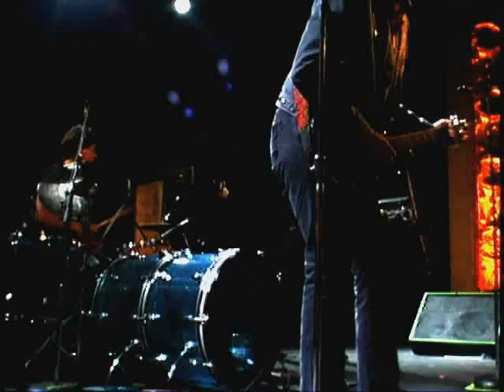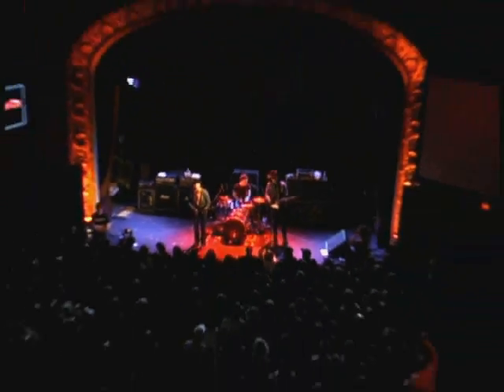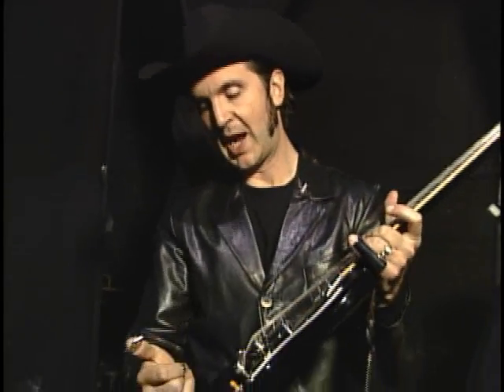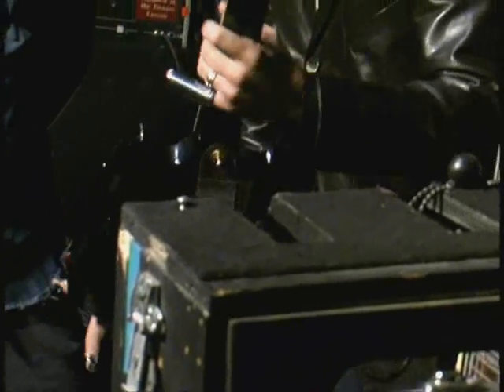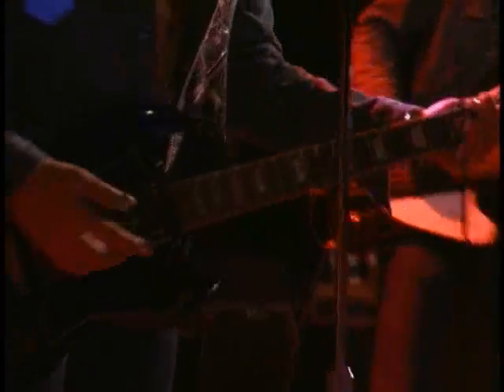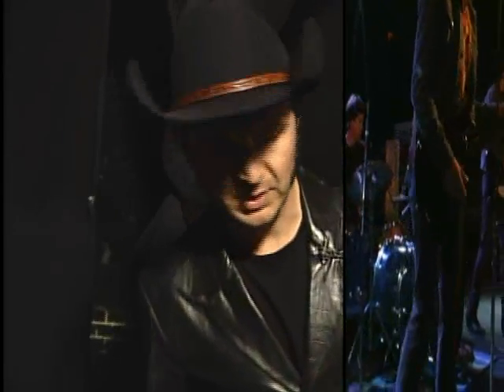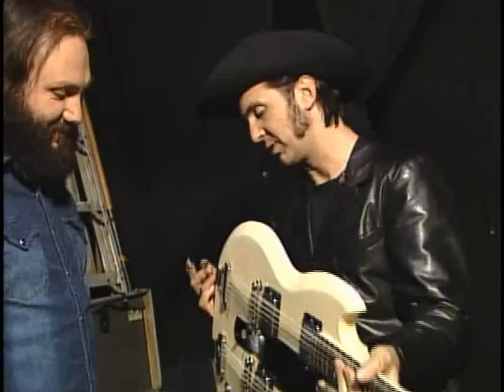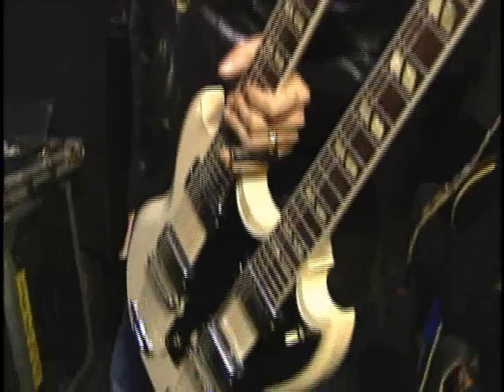GORDIE JOHNSON on "RIG OF THE WEEK"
This was our first "RIG OF THE WEEK" interview to ever air on FOX.
Gordy Johnson and Grady.
copyright2008vipproductions